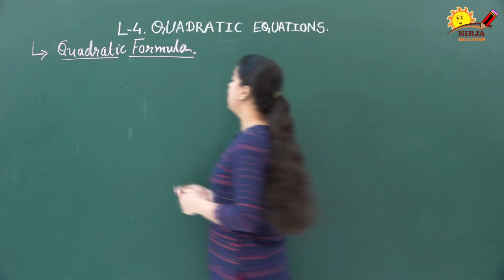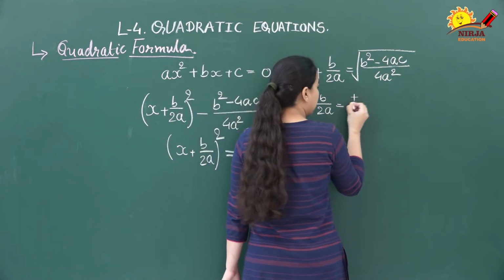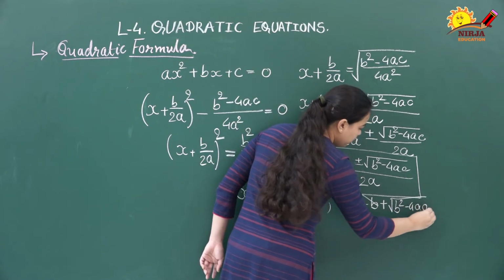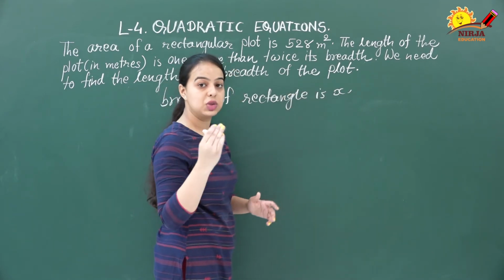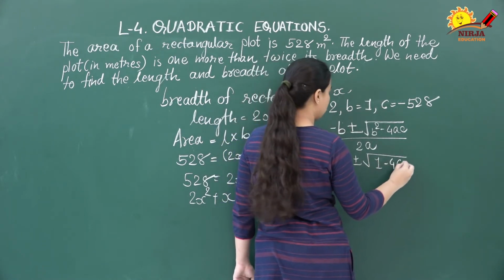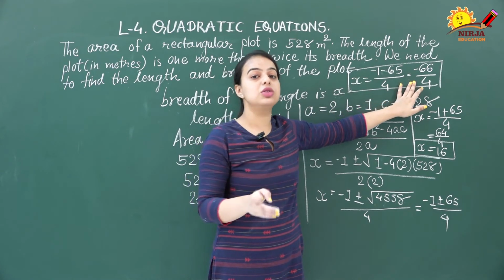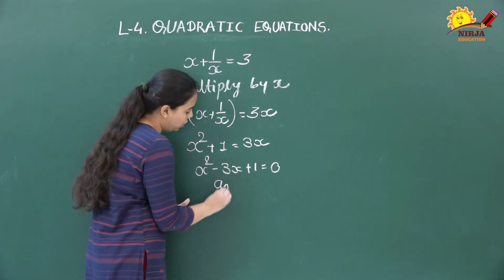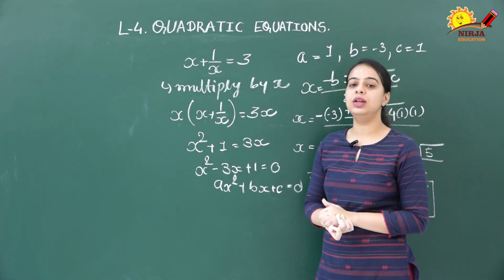Class 10 Maths Chapter 4 Part 4